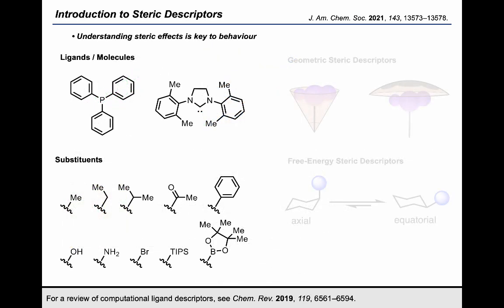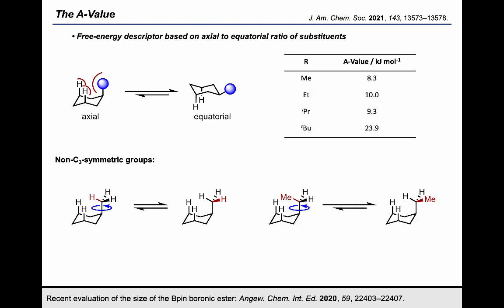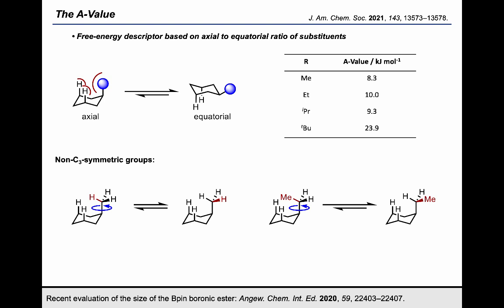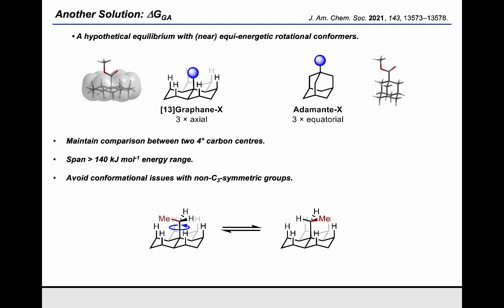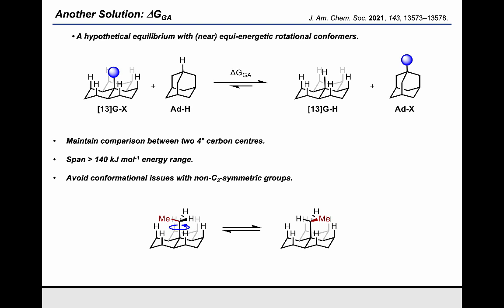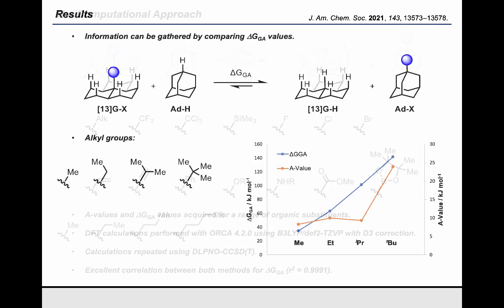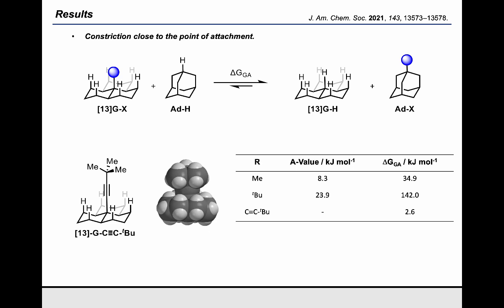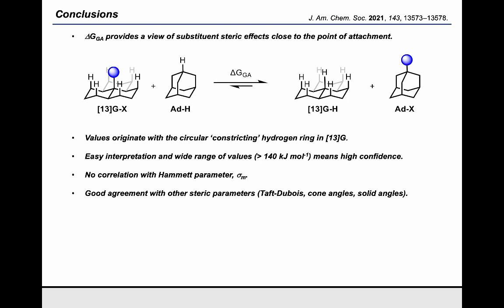Synthesis Workshop: Quantifying Substituent Steric Effects with Aidan McFord (Episode 70)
In this Research Spotlight episode, Aidan McFord (University of Bristol) shares with us his work on quantifying substituent steric effects using a novel approach.

Key reference:
J. Am. Chem. Soc. 2021, 143, 13573–13578.

Other references (in order of appearance throughout):
For a review of computational ligand descriptors, see Chem. Rev. 2019, 119, 6561–6594.
Recent evaluation of the size of the Bpin boronic ester: Angew. Chem. Int. Ed. 2020, 59, 22403–22407.